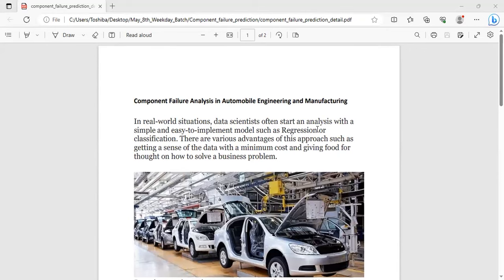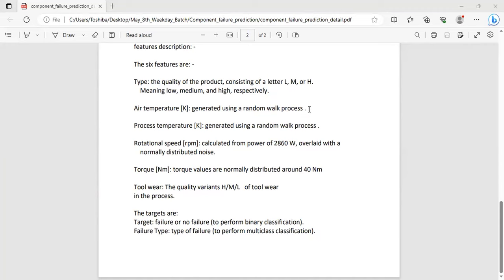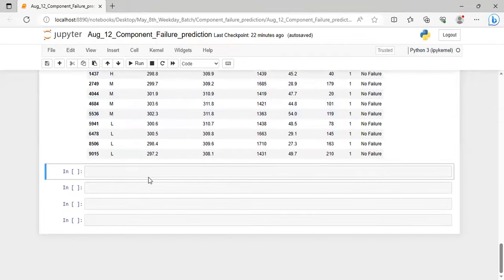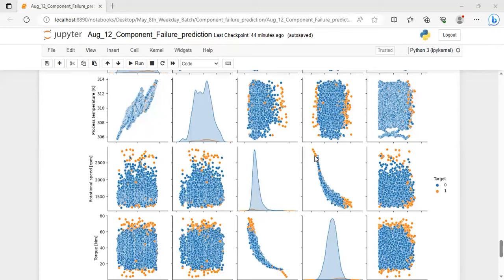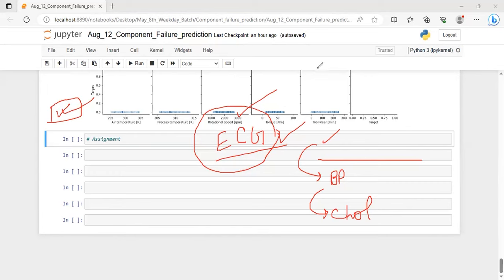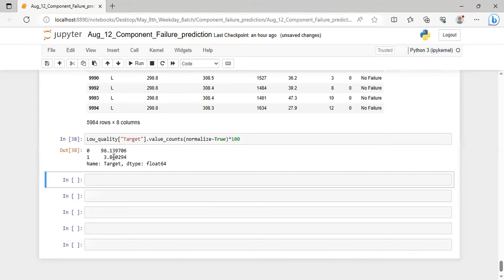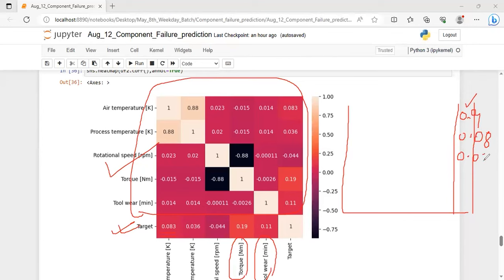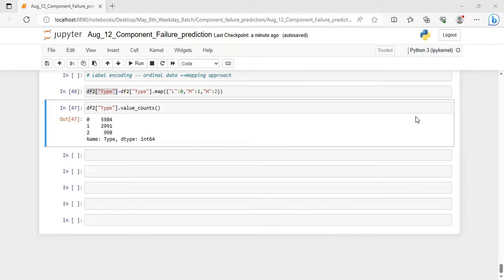Component Failure Prediction Project Using Machine Learning | Learnbay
This project focuses on using machine learning to predict component failures. Learn how to anticipate and prevent failures before they happen!
In today's uncertain economic climate, layoffs have become a harsh reality for many employees.